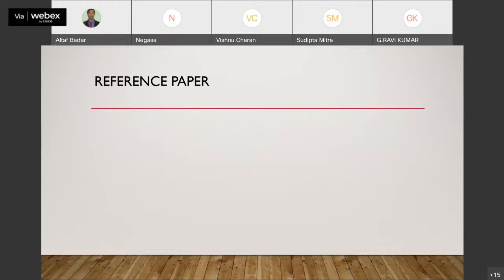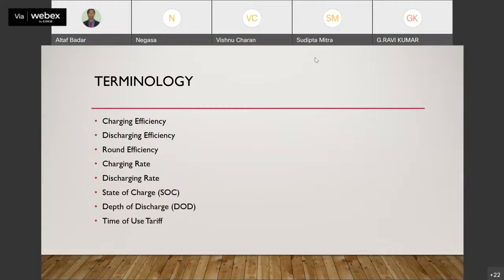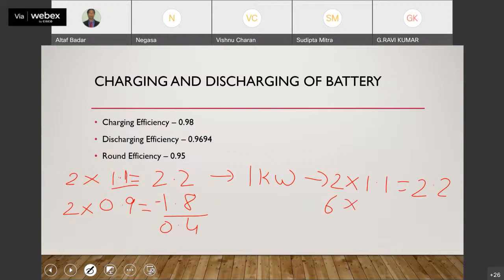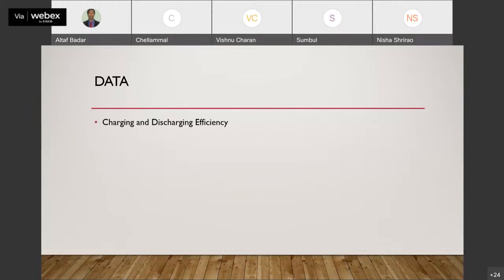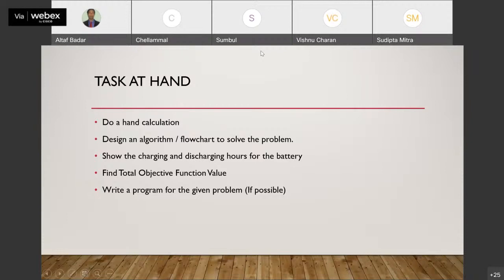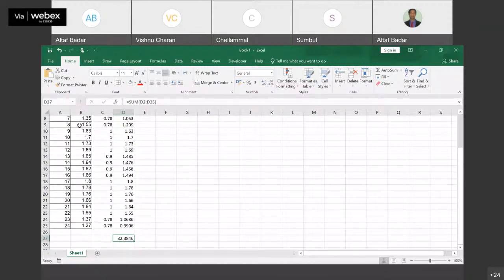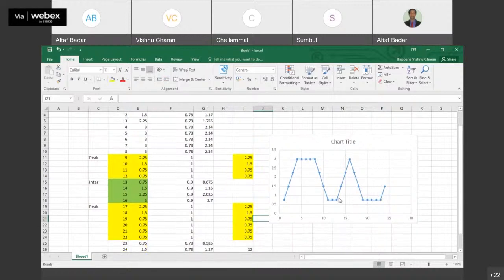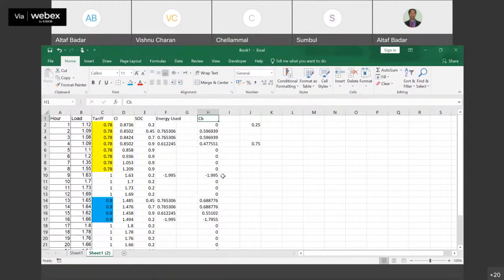GIAN - Adv. Energy Conversion and Storage Systems Live Stream